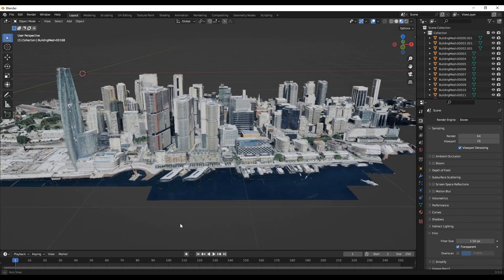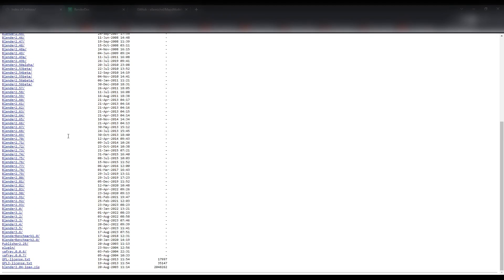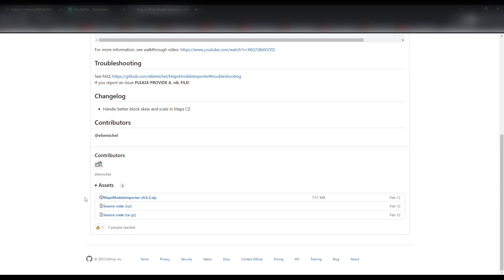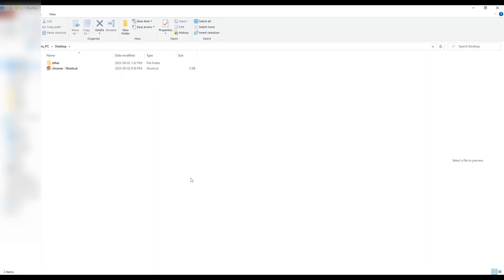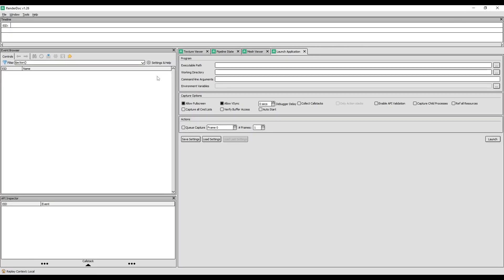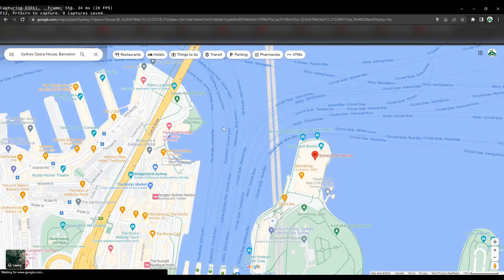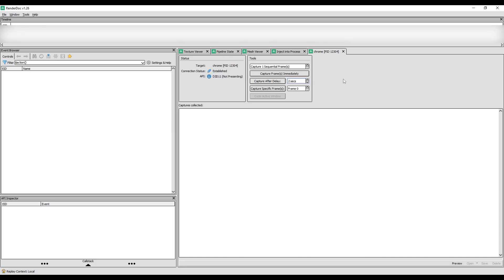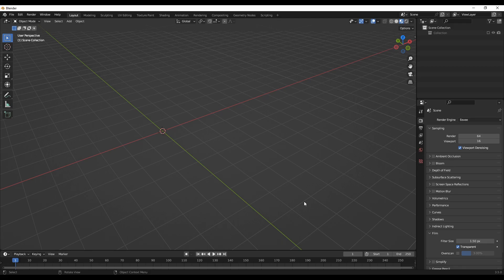Import Google Maps 3D Model City into Blender (Guaranteed Workflow)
In this tutorial I'll be explaining about the Blender MapsModelsImport addon that can be used to import 3D building models on a city scale level into Blender from Google Maps.

Copy and paste the following line:

C:\Windows\System32\cmd.exe /c "SET RENDERDOC_HOOK_EGL=0 && START "" ^"C:\Program Files (x86)\Google\Chrome\Application\chrome.exe^" --disable-gpu-sandbox --gpu-startup-dialog"